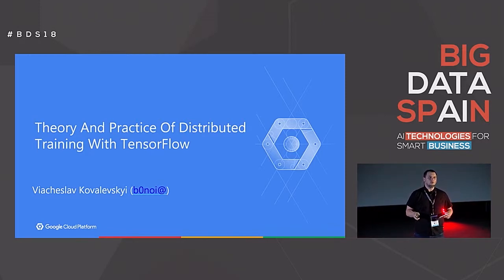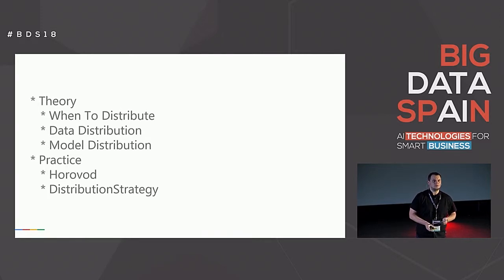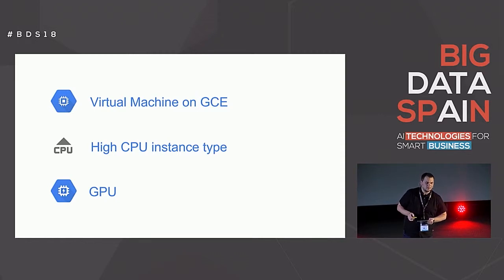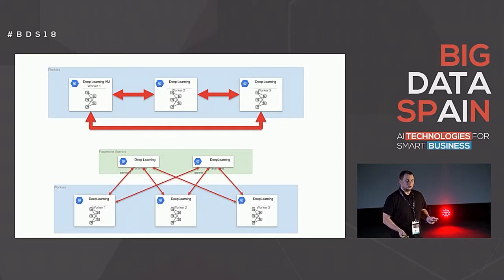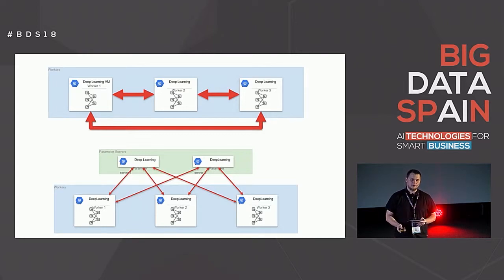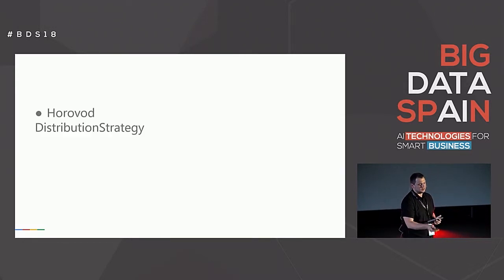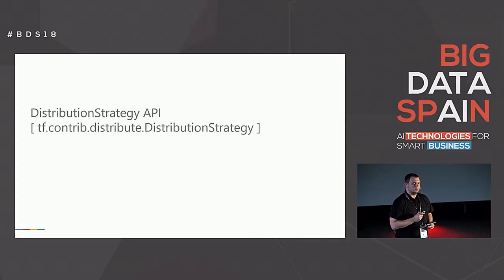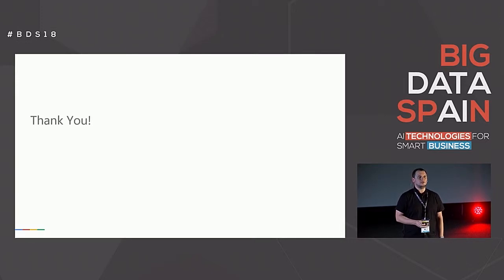Theory And Practice Of Distributed Training With Tensorflow by Viacheslav Kovalevskyi